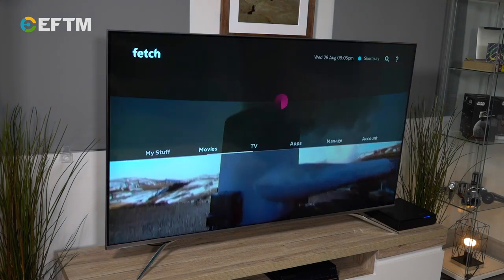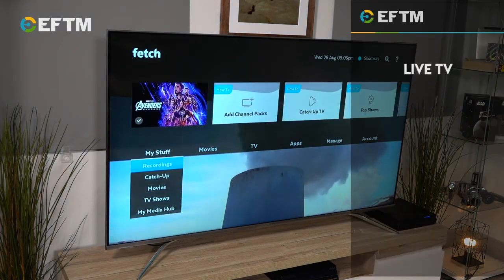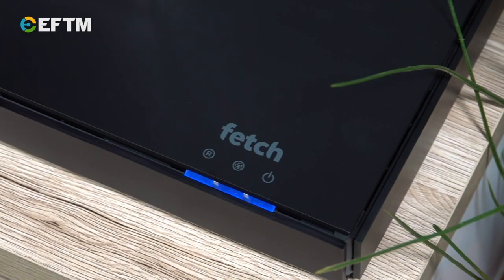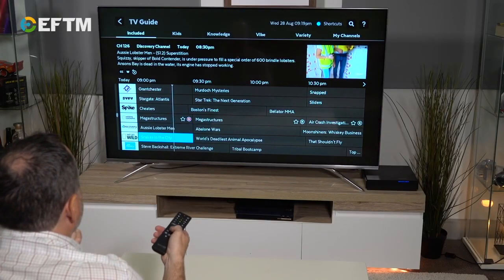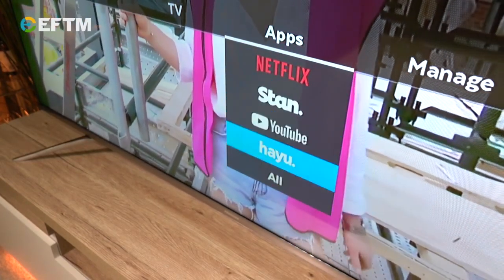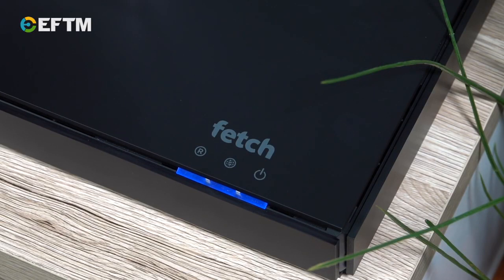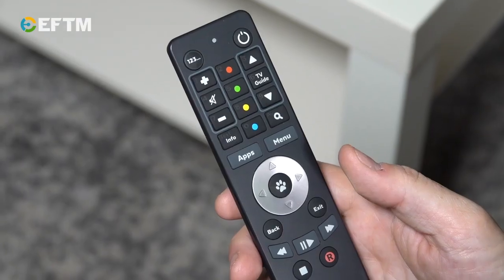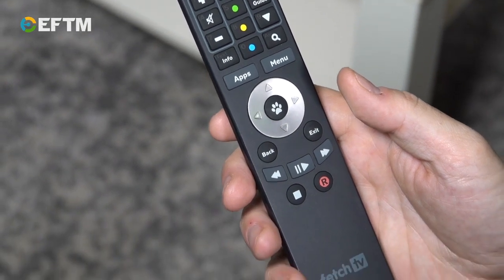What is Fetch? Trevor Long explains.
Please note that Trevor's review was of the Fetch offering available from internet providers, where Movie Box is free.